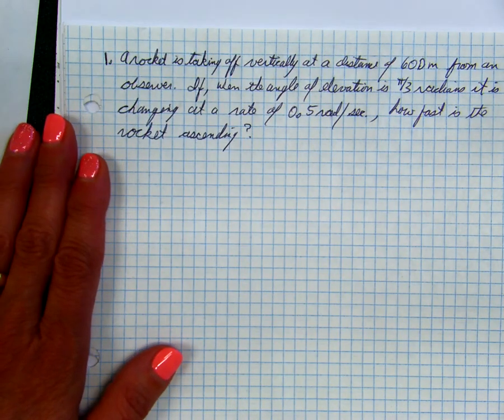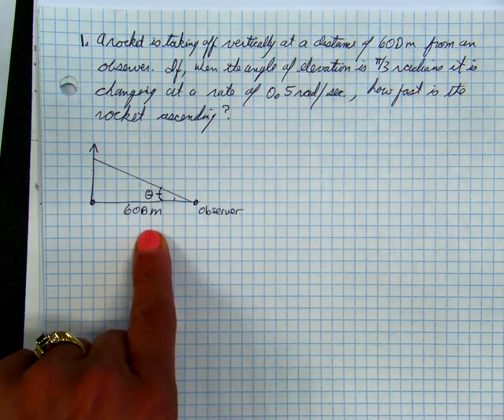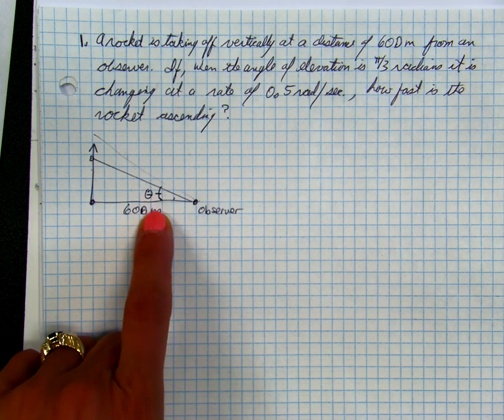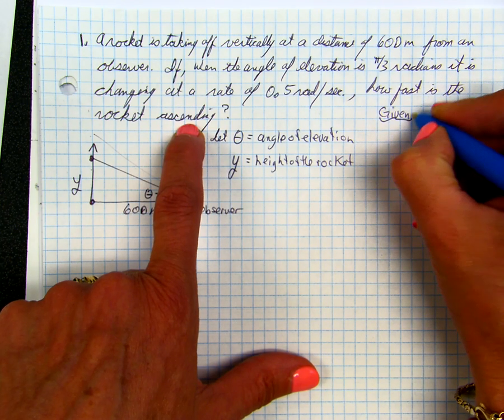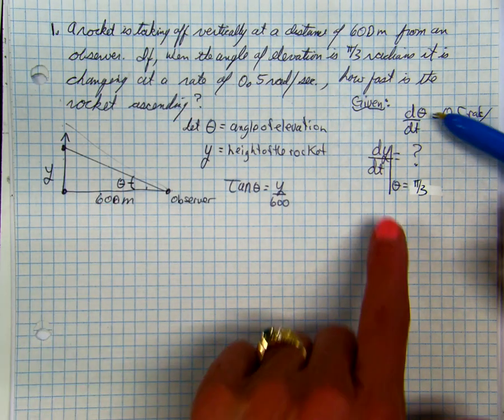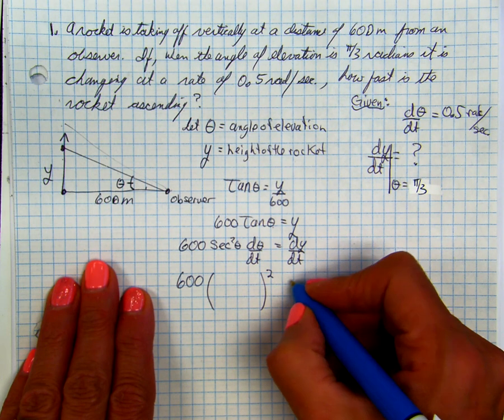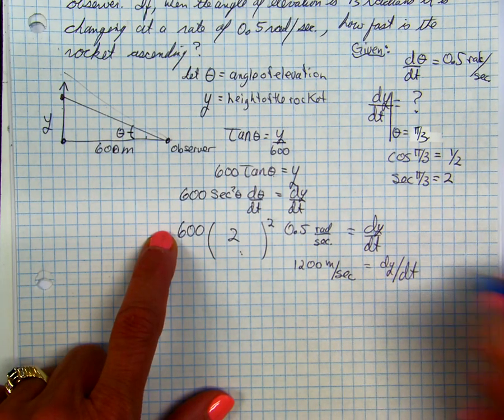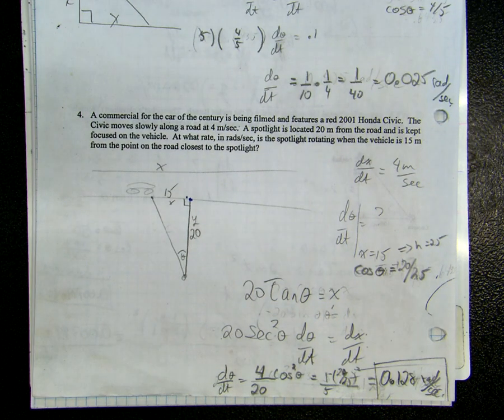calc 12 related rates with angle